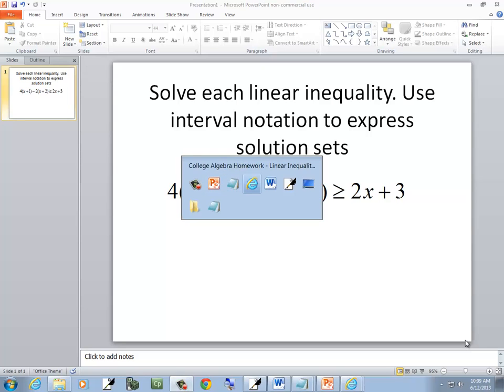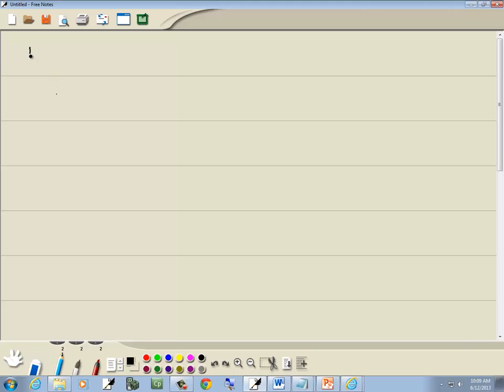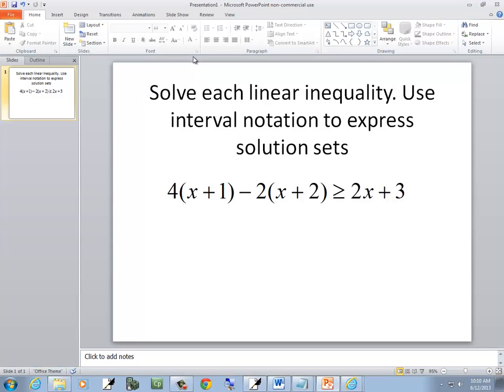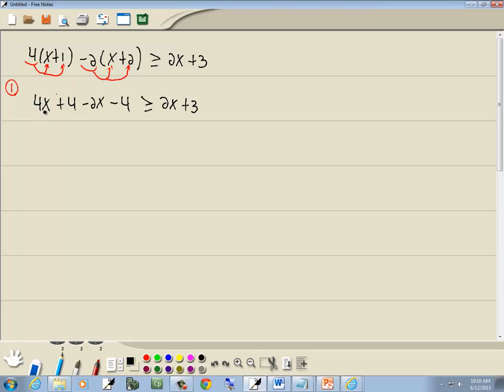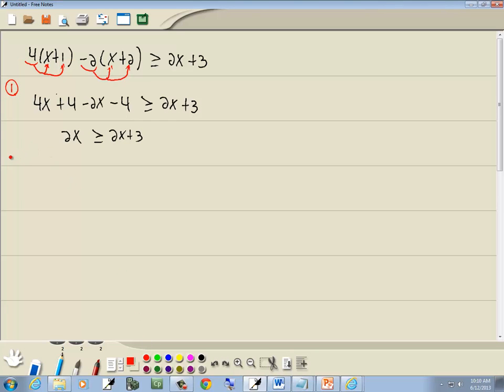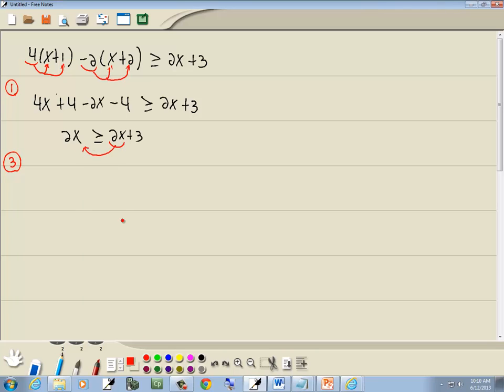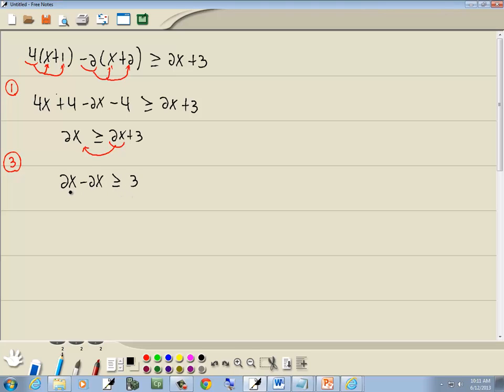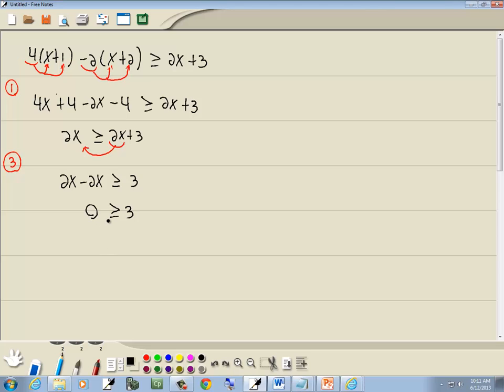College Algebra Homework - Linear Inequality - P0834672